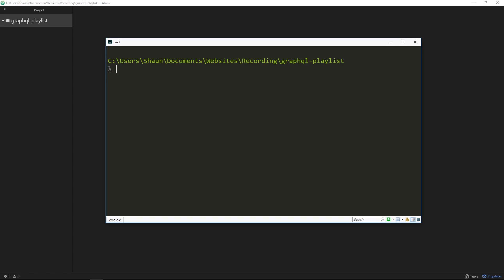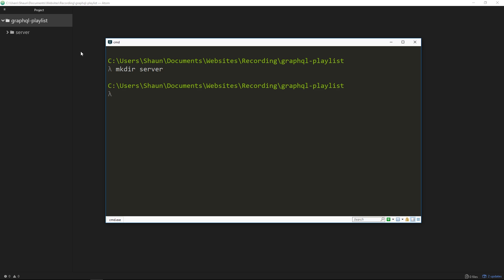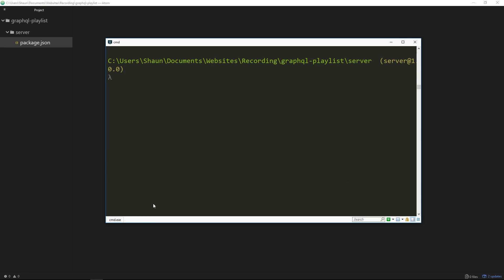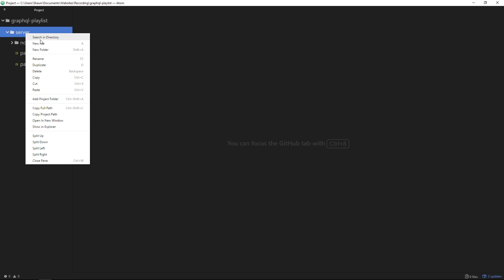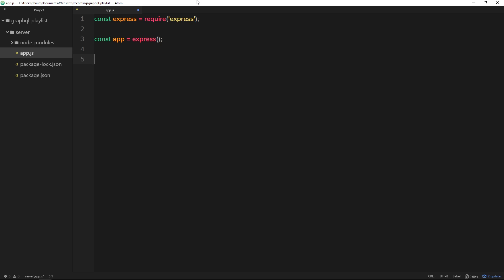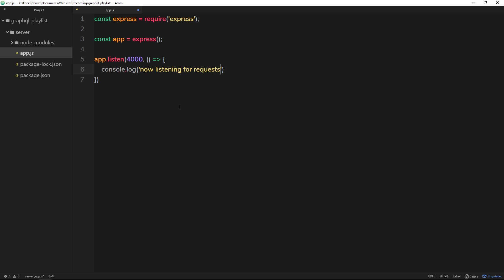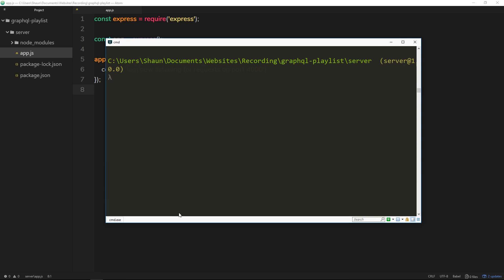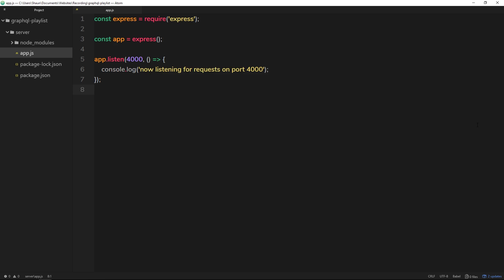GraphQL Tutorial #5 - Express App Setup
Hey, in this GraphQL tutorial we'll set-up our Express app in Node.js. I'll also show you how to install Nodemon, to speed up our development.

Other Tutorials

Social Links